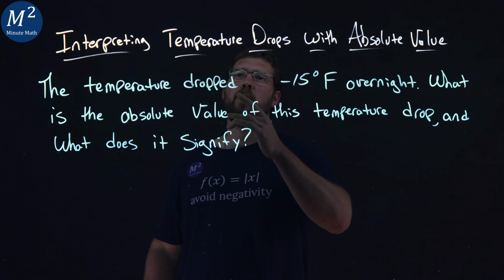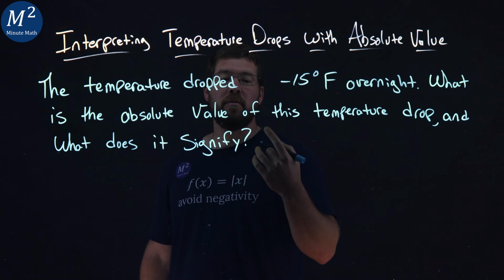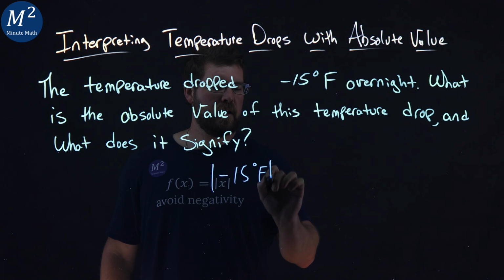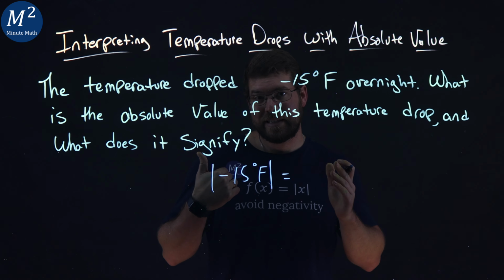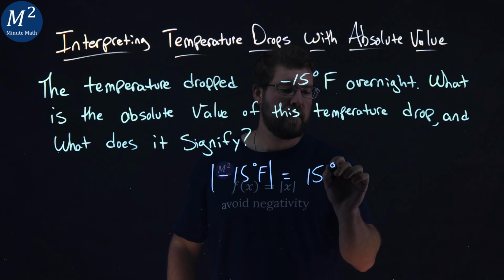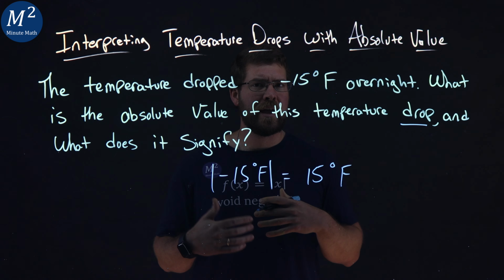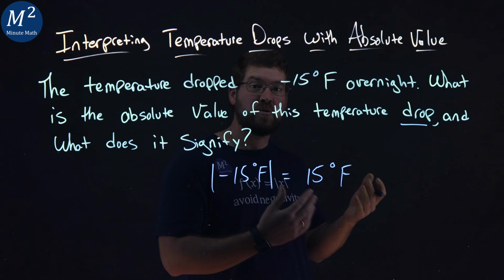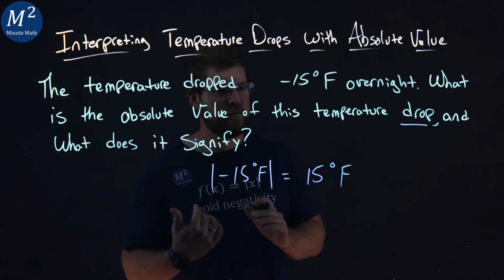How to Use Absolute Value to Describe Temperature Changes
In this video, we explore how absolute value helps describe temperature changes by looking at a temperature drop of -15°F overnight. We calculate the absolute value of -15 as | -15 | = 15, explaining that the absolute value represents the magnitude of the temperature change, without considering the direction of the drop. This lesson aligns with Common Core Standard 6.NS.C.7c, which focuses on understanding absolute value as the distance from zero and interpreting it as magnitude in real-world situations. Perfect for students learning how to apply absolute value to temperature changes!